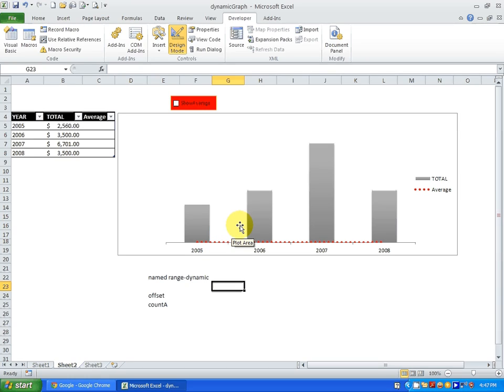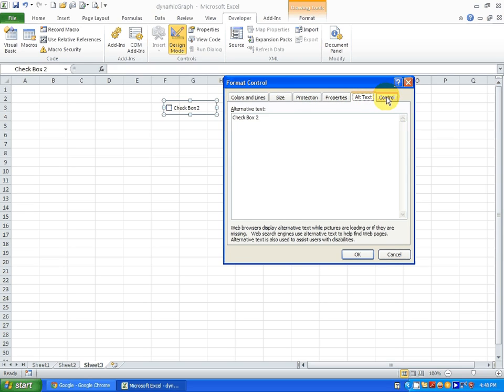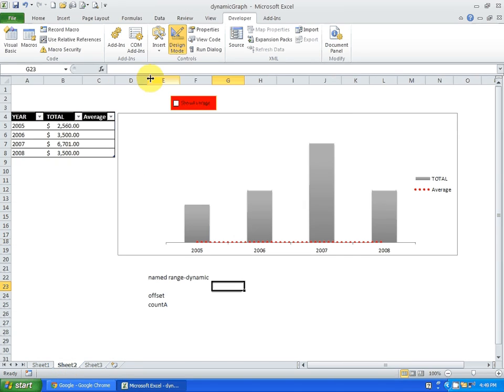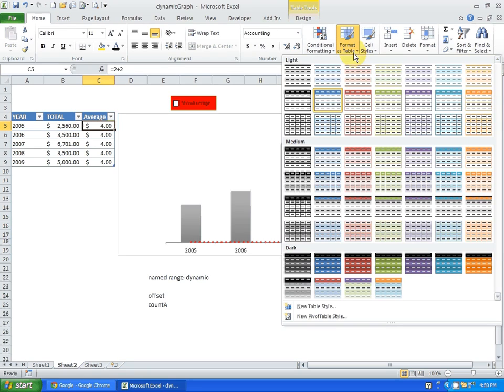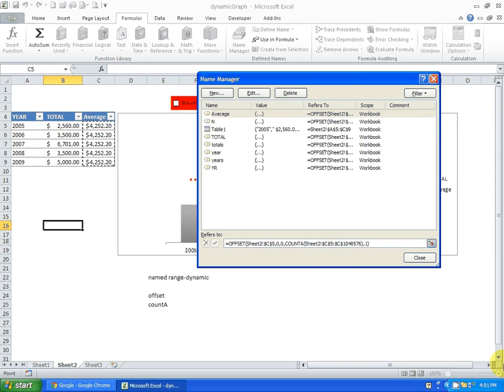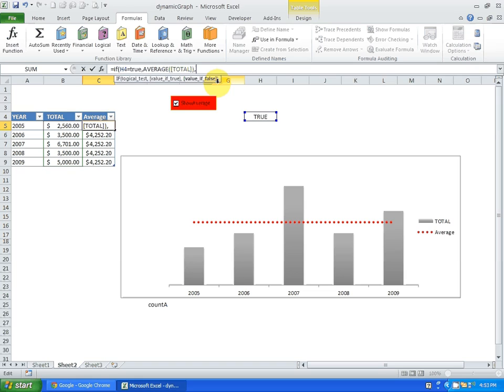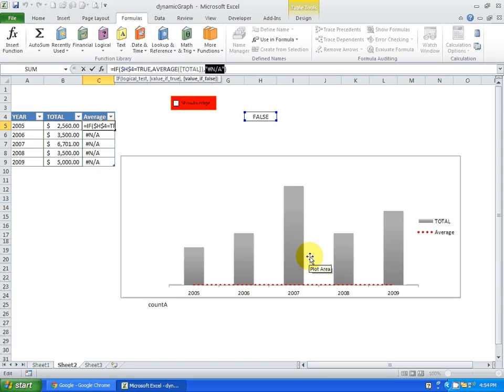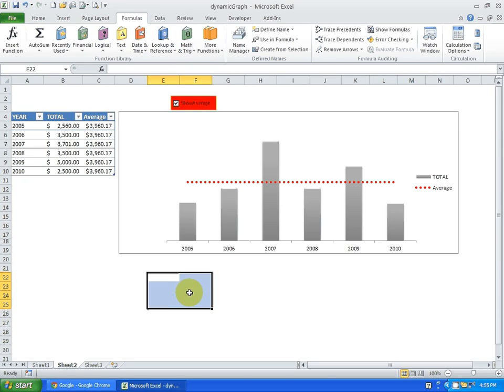The Power of Named Range: Creating Dynamic Graphs-Pt-003